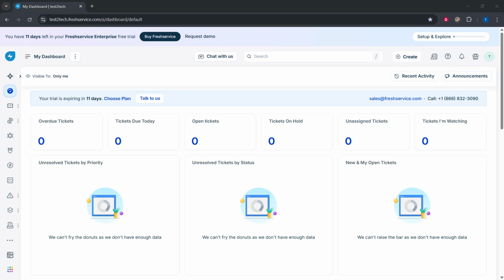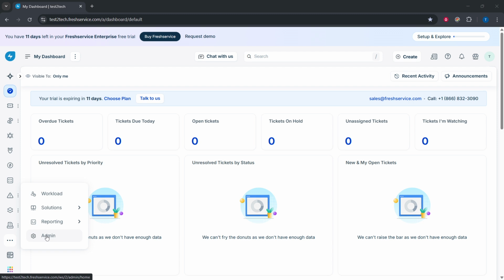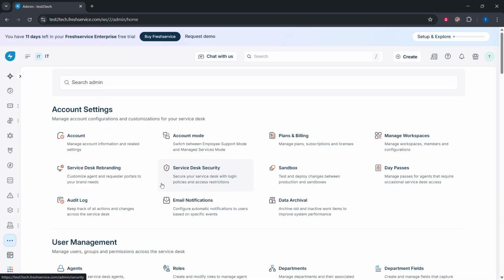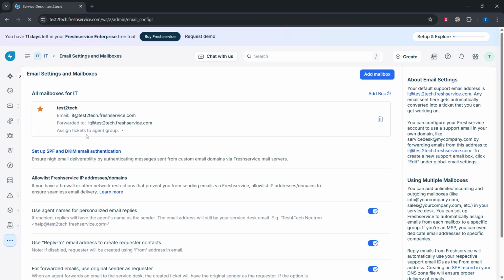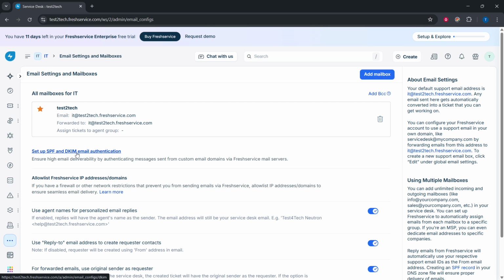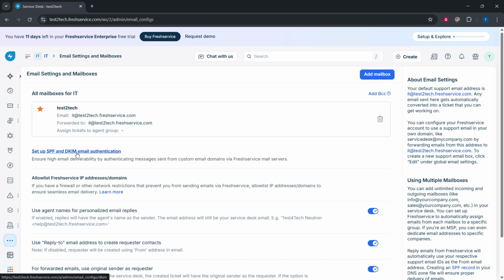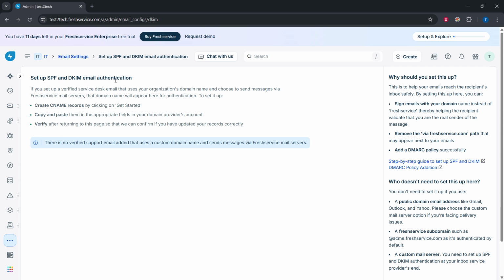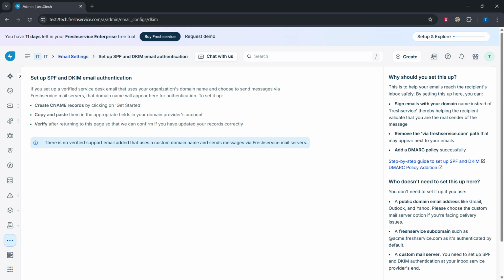How to Configure SPF DKIM for Freshservice [2026 Full Guide]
How to Configure SPF DKIM for Freshservice

In this video, we show you exactly how to configure SPF DKIM for Freshservice to authorize your domain, improve email deliverability, and ensure that support responses are trusted by recipient mail servers. We walk through the crucial administrative steps of generating the necessary DNS records and configuring your account settings to establish email authentication.

Configuring SPF and DKIM correctly for Freshservice is essential for validating the legitimacy of your outgoing support emails, which dramatically reduces the chances of messages being marked as spam or rejected by your customers' inboxes. We emphasize the importance of accurately copying and pasting the provided DNS entries into your domain host to successfully authorize Freshservice as an official sender for your domain.

Technical Specs: Software: Freshservice; Feature: Email Deliverability & Domain Settings